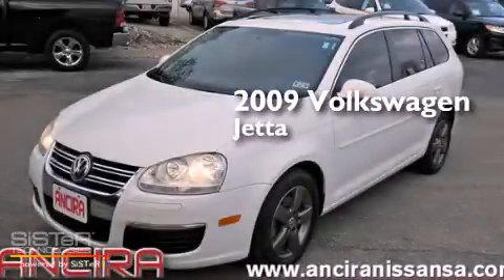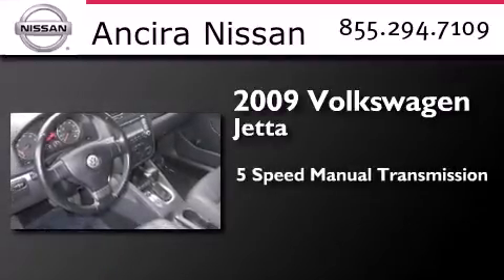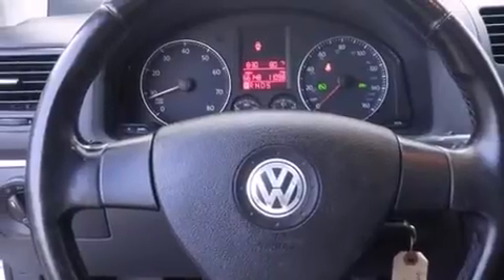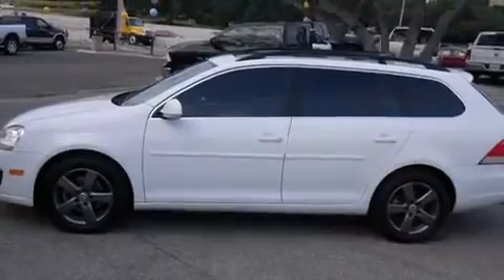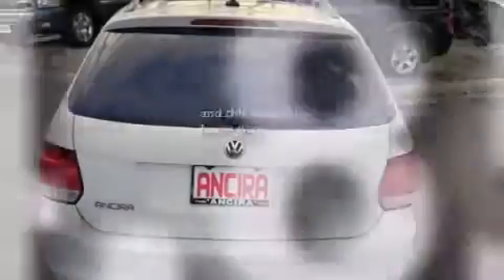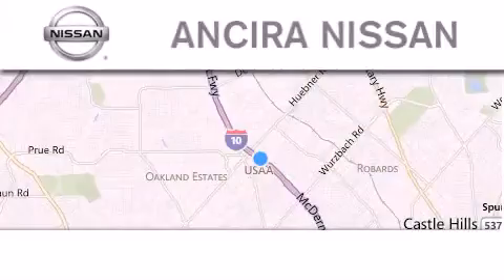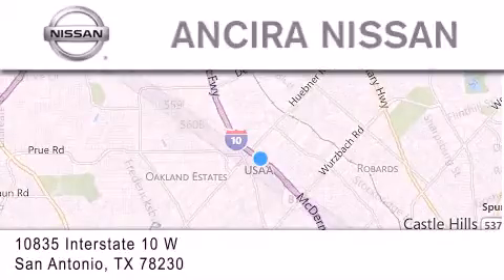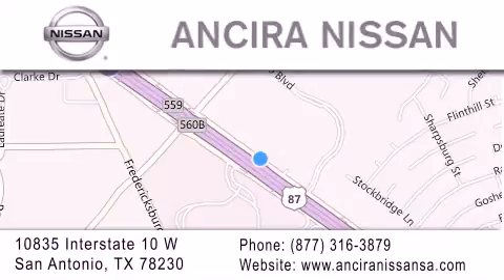Used 2009 Volkswagen Jetta San Antonio | Austin TX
We have been honored to serve the San Antonio TX area , we promise that your experience at our dealership will exceed your expectations ! Year : 2009 Make : Volkswagen Model : Jetta Engine : 2.5L 5 cyls Trans . : Manual 5-Speed Exterior : Candy White Miles : 64,850 Interior : Anthracite w/V-Tex Leatherette Seating Surfaces Stock : 715042A Ancira Nissan 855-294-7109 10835 Interstate 10 West San Antonio , TX 78230